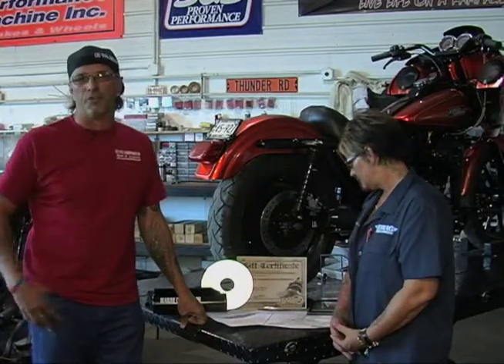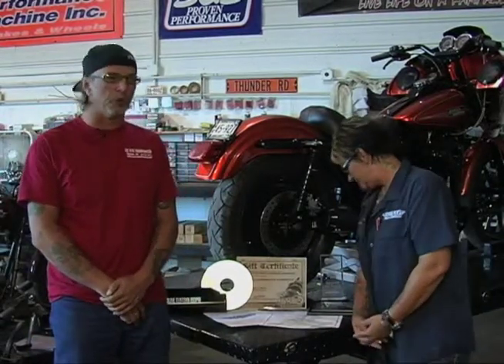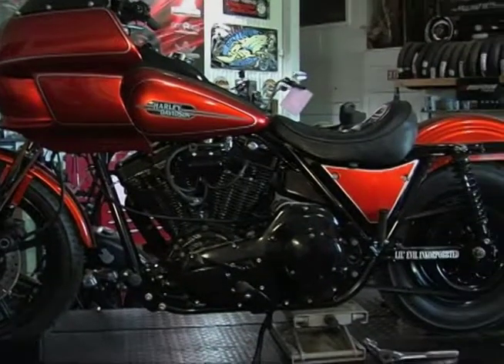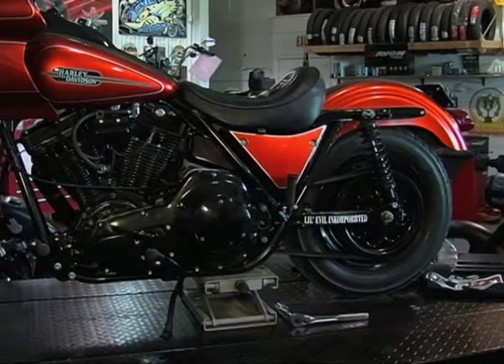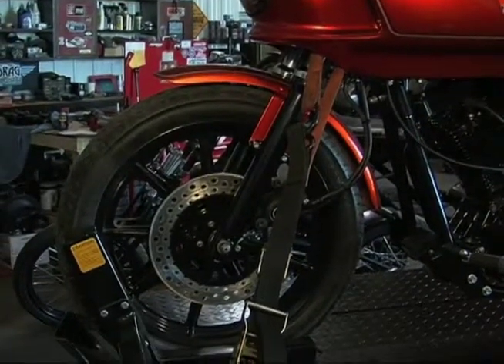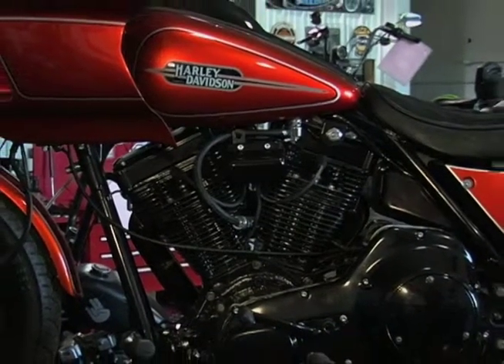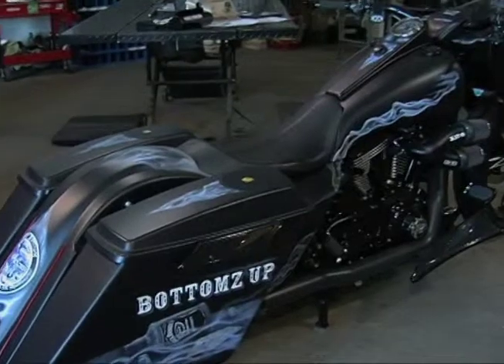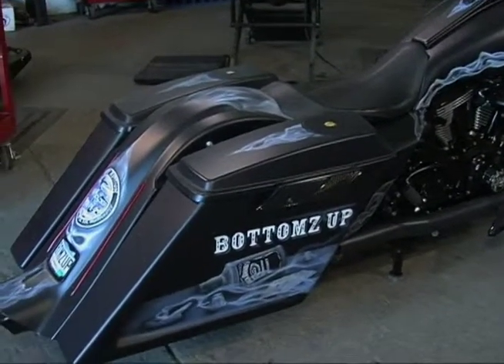Lil' Evil's Sturgis Awards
Lakes Area Thunder 8 18 14